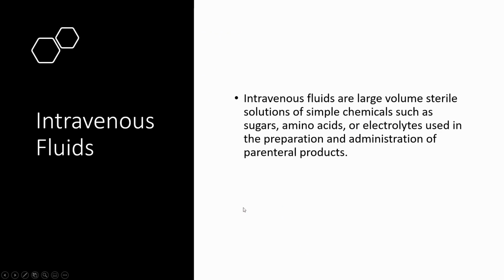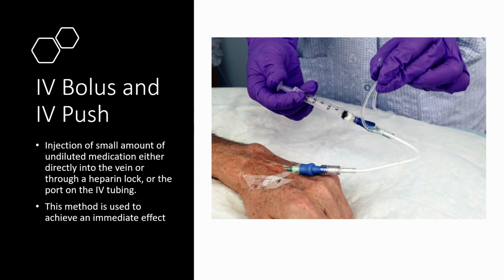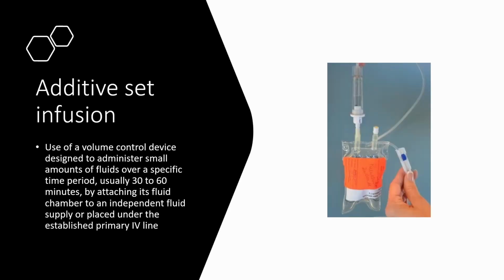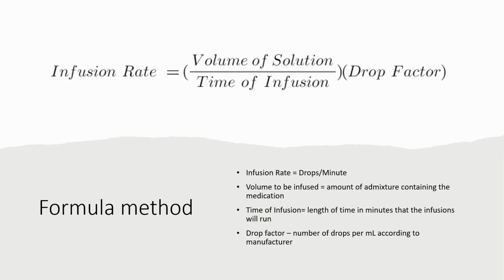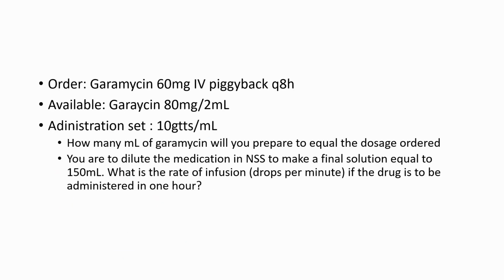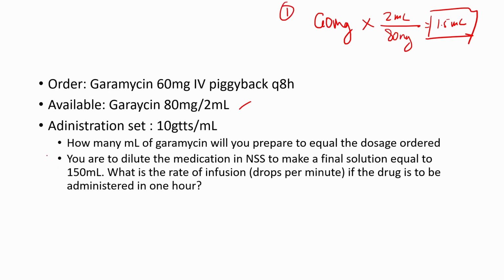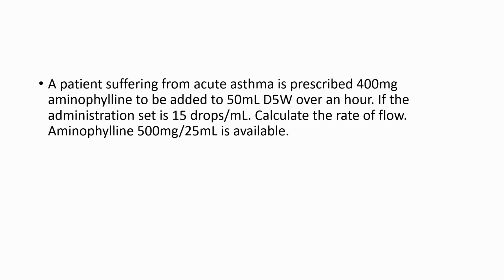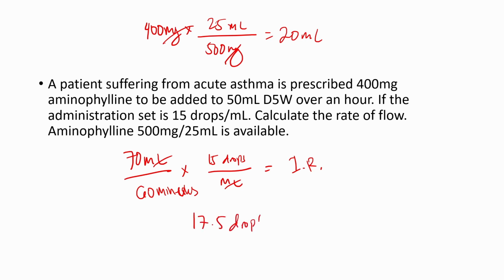Phar Cal - IV Solutions